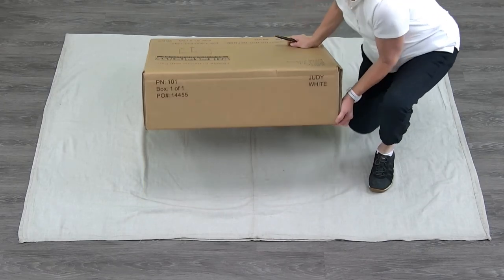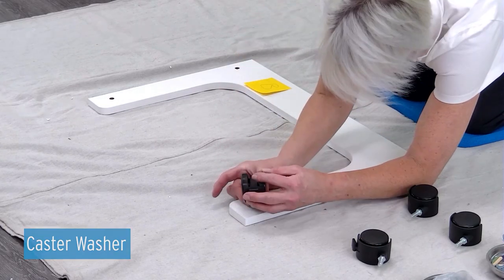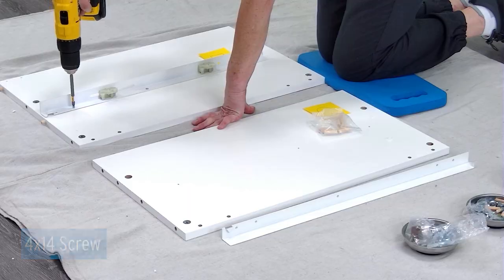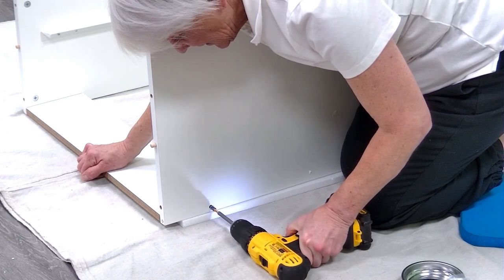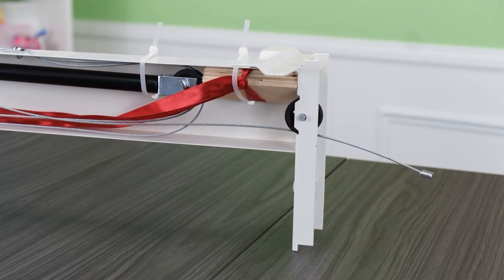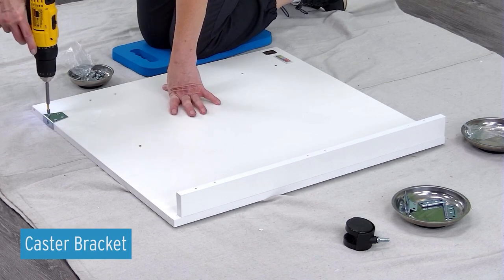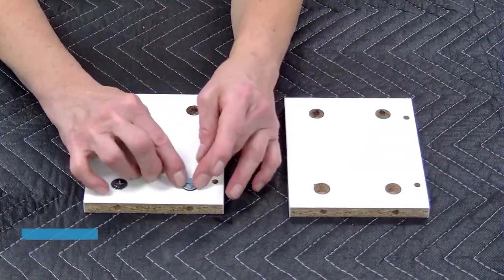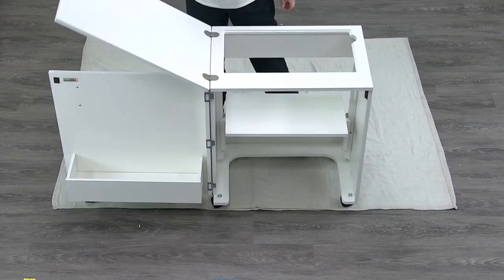How To Assemble Judy Sewing Cabinet?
In this video, we’ll guide you through the fun and easy assembly of the Judy Sewing Cabinet by Arrow Sewing Furniture. This dynamic, mid-size sewing cabinet is perfect for compact sewing areas, offering the benefits of a full-size cabinet with an extra small footprint. With a 3-position hydraulic lift that can handle sewing machines up to 55 lbs, a door cubby for storing your notions, and permanent housing for your sewing machine, Judy is a must-have for any sewing enthusiast!

00:04 Unboxing
~ Watch as we take the Judy Sewing Cabinet out of its box and show its parts.
01:03 Step #1 Cabinet Shell
~ Find out how to easily assemble the strong shell of the cabinet.
04:04 Step #2 Lift & Top
~ Learn how to install the hydraulic lift and top panel
05:22 Step #3 Door
~ Follow along as we attach the door and make a handy cubby for keeping your sewing supplies.
07:49 Happy Sewing
~ Your Judy Sewing Cabinet is ready! Enjoy your newly assembled storage solution and get ready for some happy sewing!

Judy isn’t just functional – it’s a stylish and practical addition to any sewing room. With its compact design, you can easily store Judy in your main bedroom or living area without taking up too much space. Perfect for any sewing enthusiast, this cabinet will elevate your sewing experience.

» 𝐀𝐛𝐨𝐮𝐭 𝐔𝐬
Arrow Sewing - The trusted source for Kangaroo Sewing Furniture and Arrow Sewing Furniture. Since 1943, we’ve stayed committed to quality and innovation. We provide the sewing community with elevated sewing experience. As the leader of the sewing furniture industry and the best-selling sewing furniture brand in the United States, providing quality sewing and crafting workstations is more than work – it’s our mission!